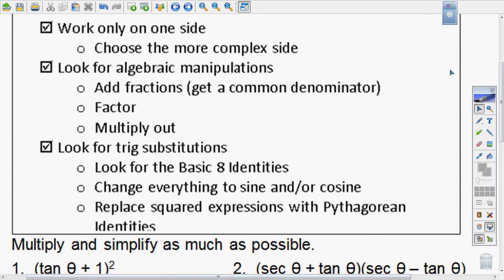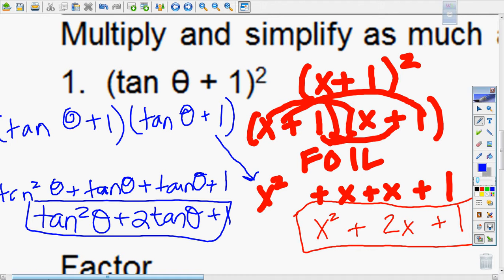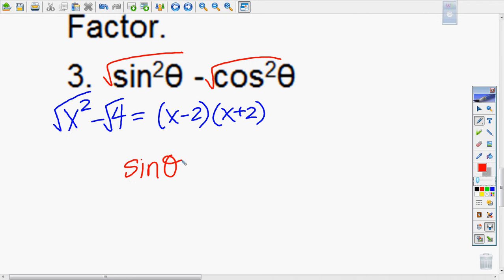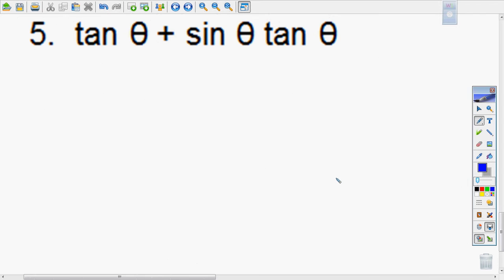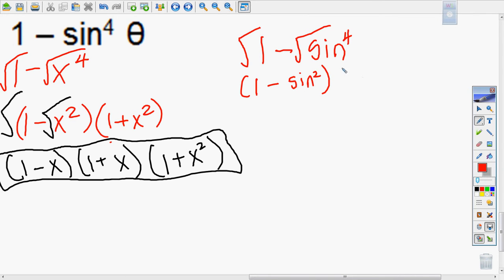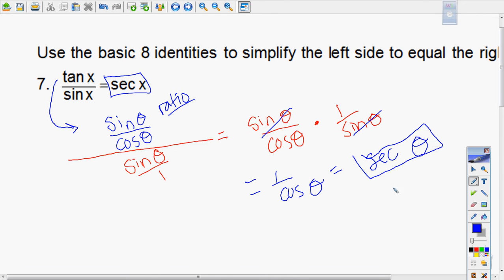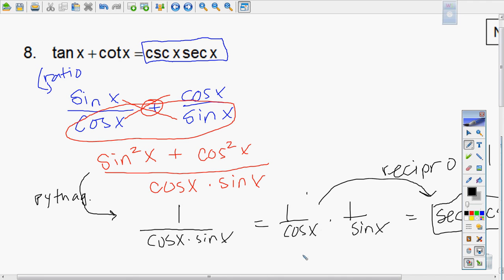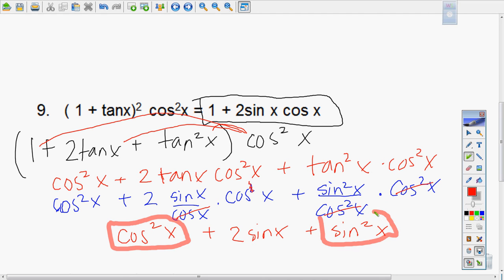pc trig proofs